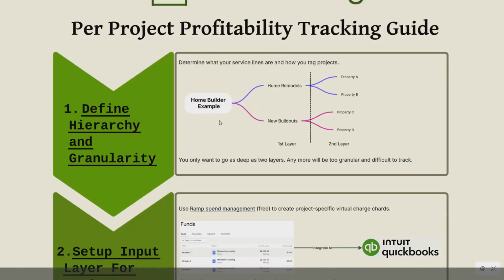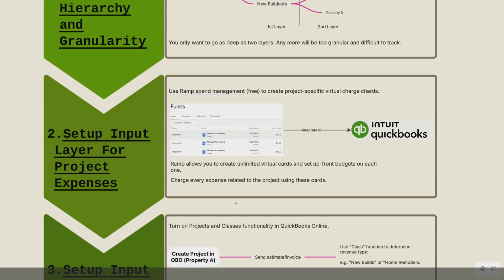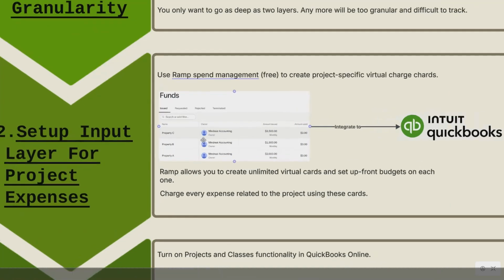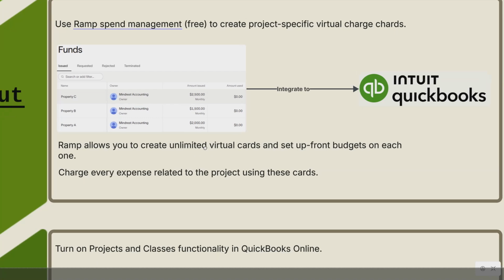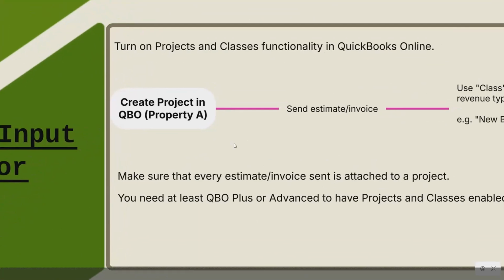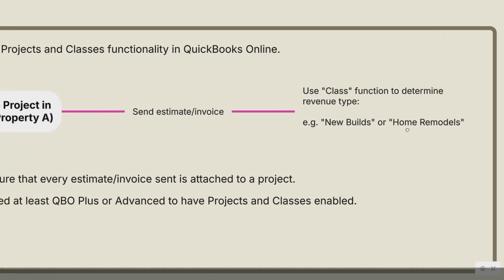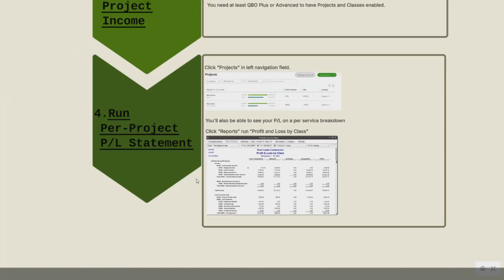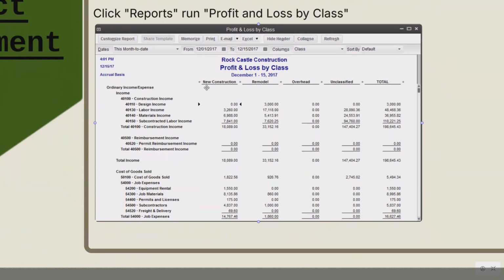How Tradespeople Can Easily Track Profit on Every Job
Want to know exactly how much you're making (or losing) on each job?

In this video, I walk you through a simple 4-step system to track job profitability for trades and construction services.

This guide is perfect for contractors, remodelers, and service business owners who want clear financial insight without complex software.

What You’ll Learn:
1. How to structure your jobs and service lines for clean tracking
2. How to set up project-specific expense layers using Ramp virtual cards
3. How to track income accurately using QuickBooks Projects & Classes
4. How to run per-job profit & loss reports to price better and catch losses early

This is the exact process we use with our clients at Mindrest Accounting to bring peace of mind and clarity to their finances.

Mindrestaccounting.com